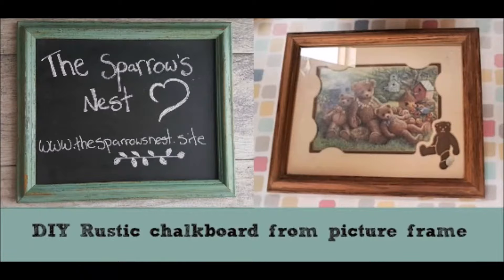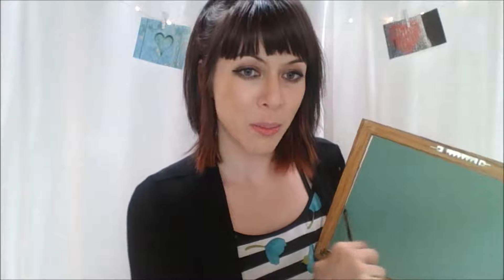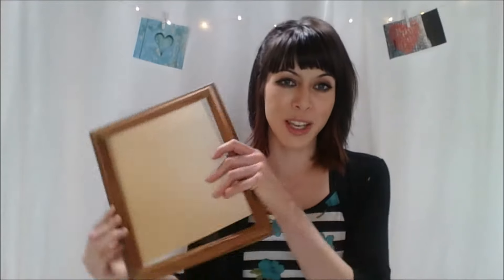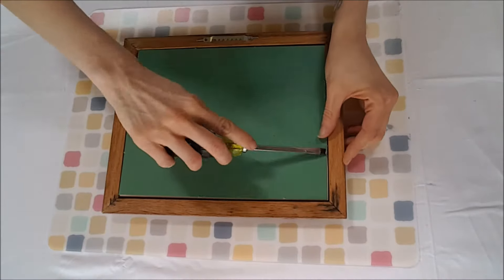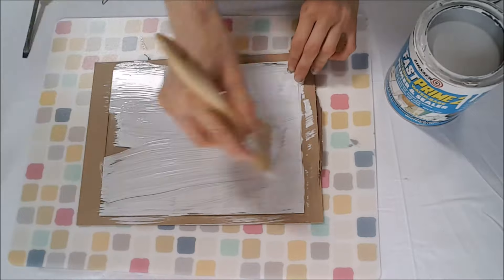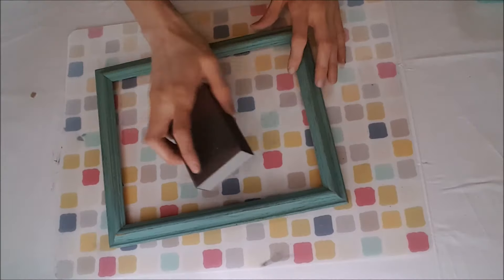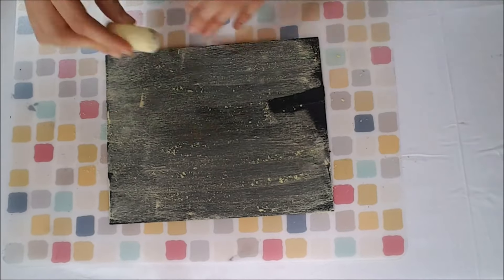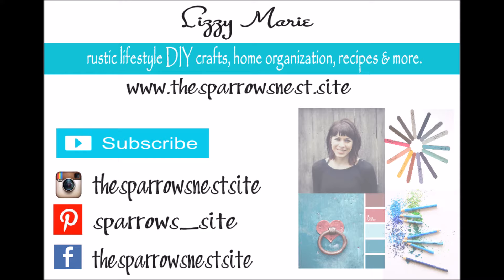DIY chalkboard | How to make a chalkboard from a thriftstore picture frame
Supplies: Thriftstore solid wood glass picture frame.                                                                        Polycrylic Protective Finish Primer for glossy surfaces Sanding sponges: Fine or medium Paint brushes

Easy DIY Chalkboard video from thriftstore picture frame. DIY Home Decor. DIY on a budget.

Lizette Marie is a participant in the Amazon Services LLC Associates Program, an affiliate advertising program designed to provide a means for sites to earn advertising fees by advertising and linking to amazon.com